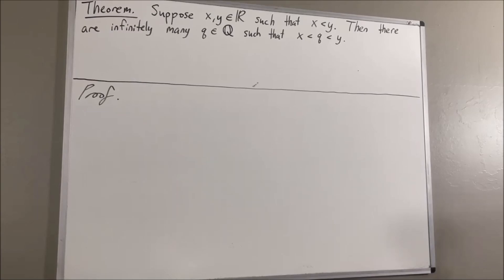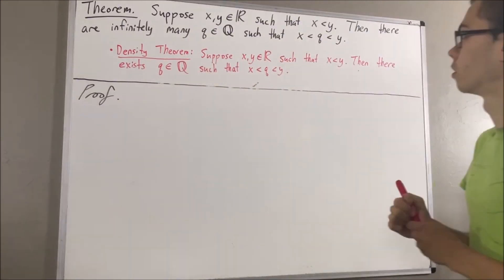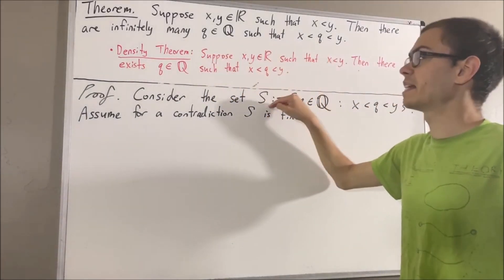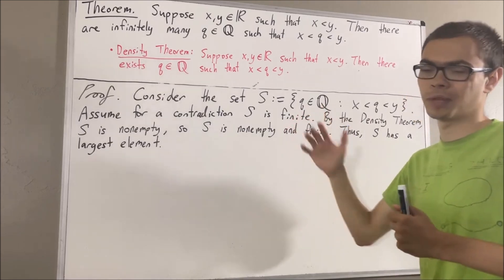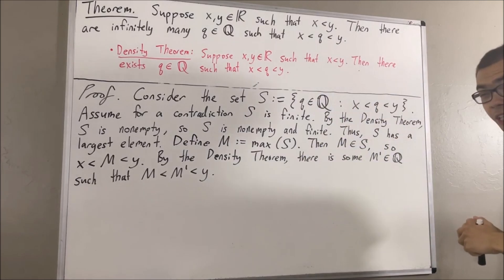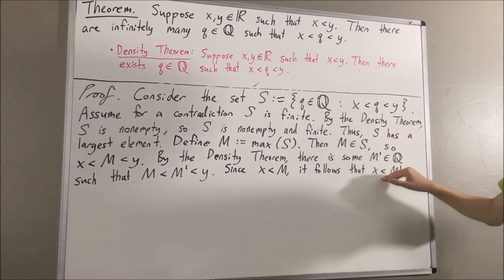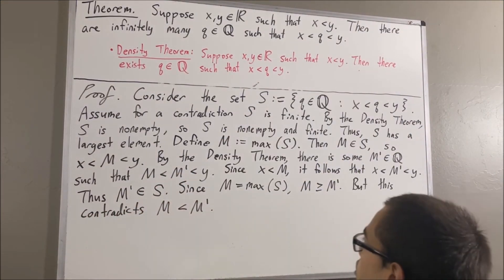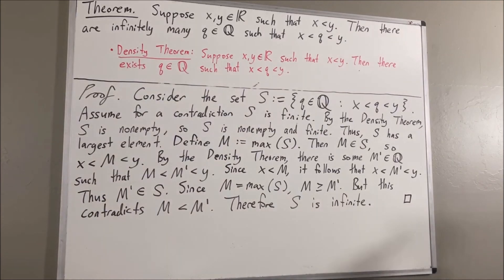Prove there are infinitely many rational numbers between any two real numbers [ILIEKMATHPHYSICS]